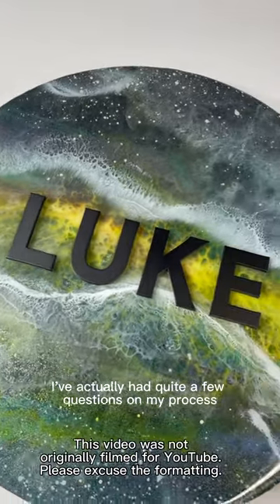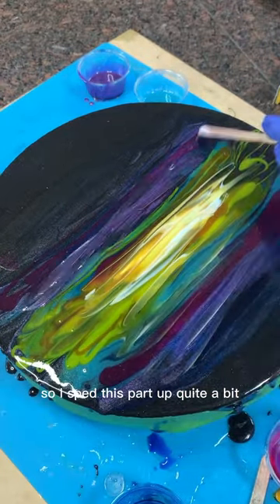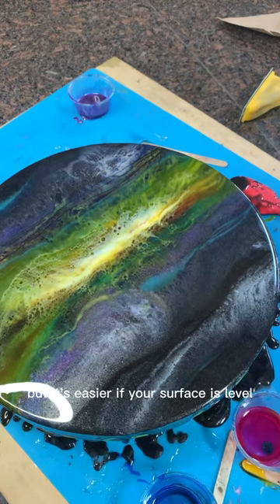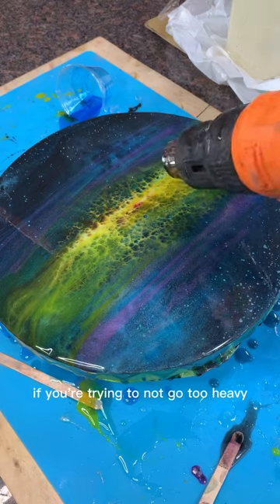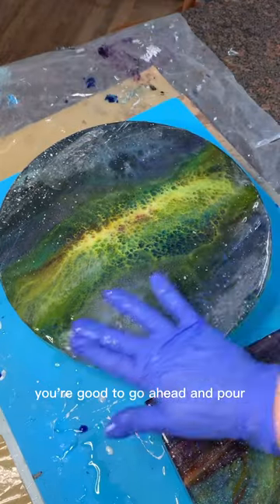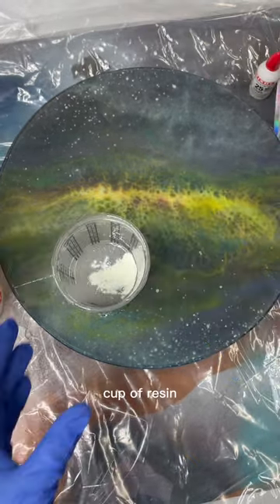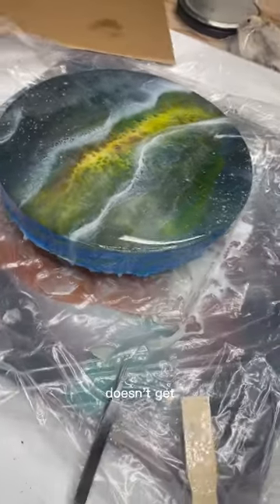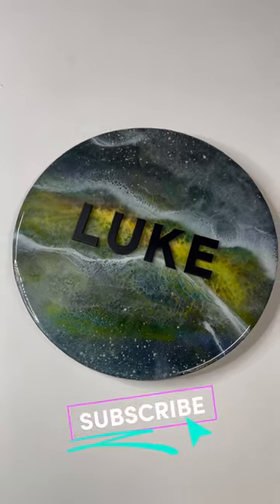How To Make a Glow in the Dark Epoxy Resin Galaxy- Full Tutorial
I hope you found this series of videos helpful despite the fact that they were not previously recorded with intensions of a full tutorial! If you have any questions, don’t hesitate to drop a comment!

Products I used can all be found below. If you found this video helpful I would love if you use these links and coupons if you decide to purchase.

Pigments are from Bear Woods Supply
Code: KENDRA saves you 5% from Bear Woods
(You can also purchase MAS Epoxies from Bear Woods)

Mixol Colors I used:
Black #1
Ocean Blue #99
Silver ME2
Violet #11
True Pink #8
Oxide White #25
Canery Yellow #7

Bear Woods also has a ton of other great Mica Powders perfect for this type of pour:

I also used a couple Mica Powders from this multipack:
(Whole lotta bang for your buck!)

The heat gun I currently use:

My full Amazon store where I save products I use and recommend:

I’d love if you’d follow along with my other socials!